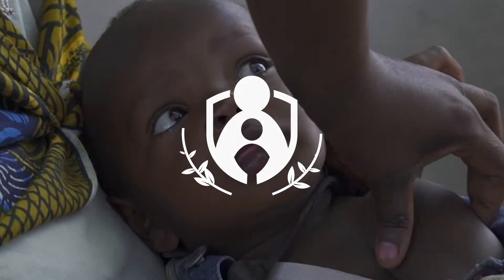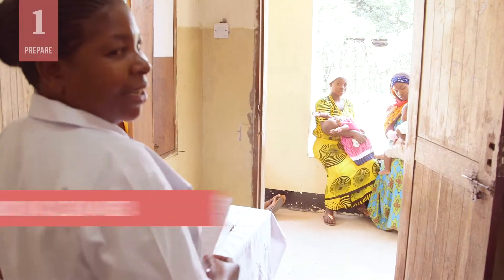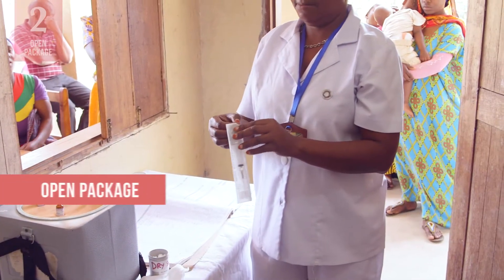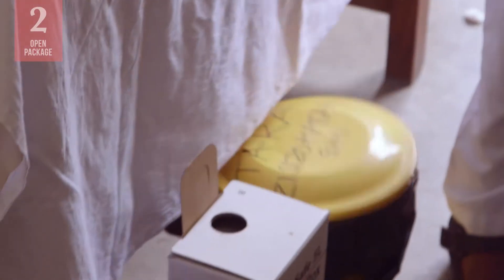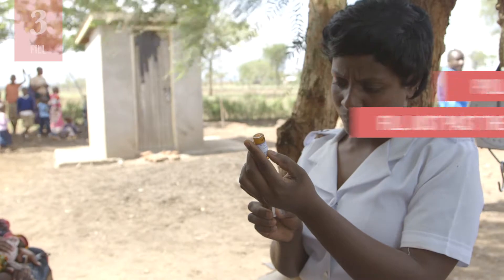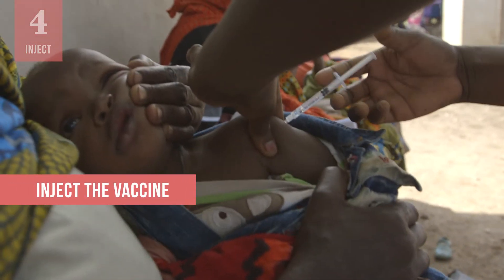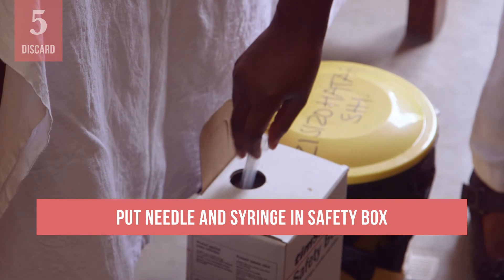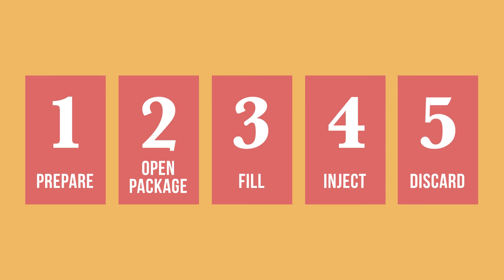How to Give an Injection With an AD Syringe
One of the ways to keep children safe from vaccine-preventable disease is to make sure that the injection itself is safe. In this video, learn how to give a safe injection with an auto-disable, or AD, syringe.